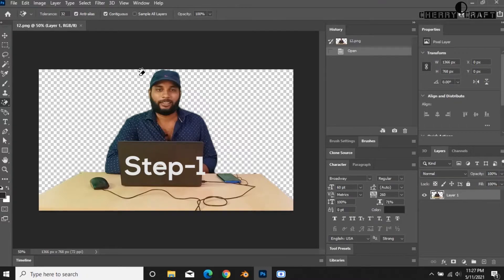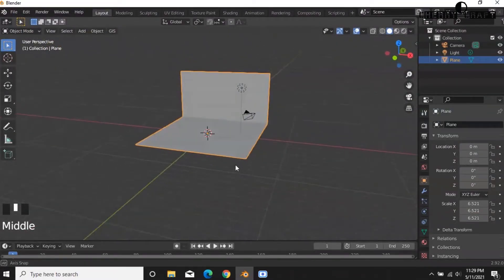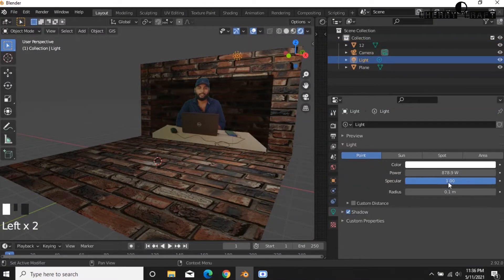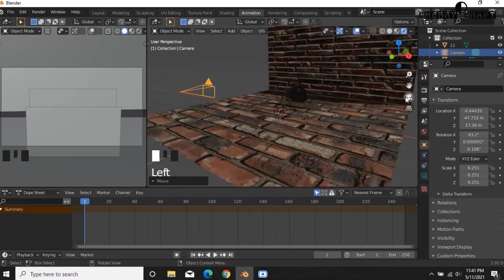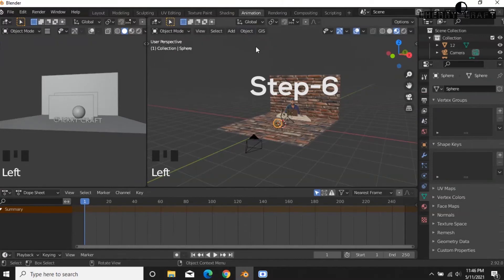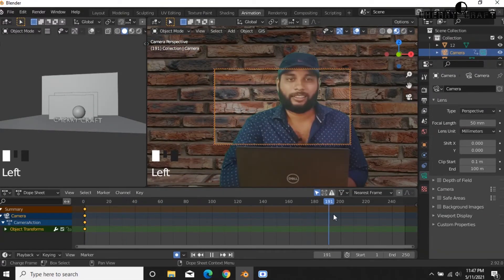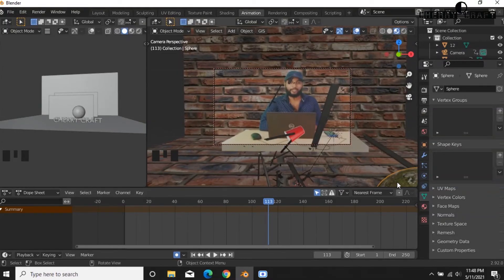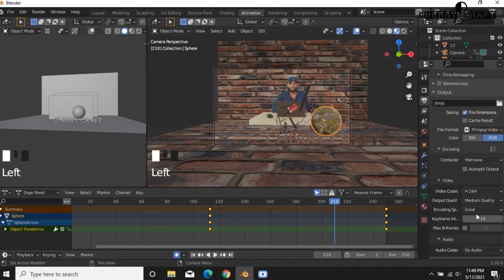creating motion poster in blender 2.92 | Tamil | 7 simple steps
In this video how to create motion poster in Blender 2.92 windows in simple steps.